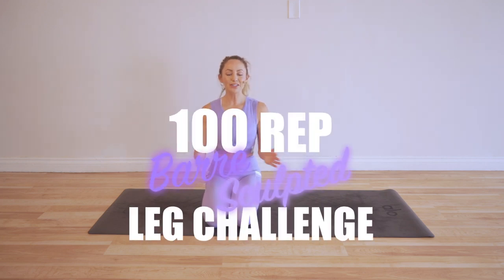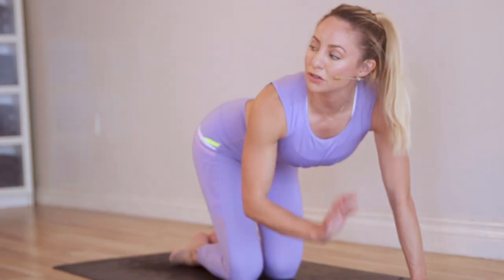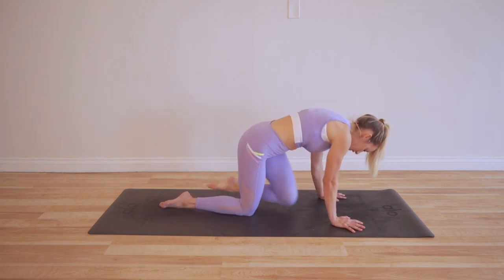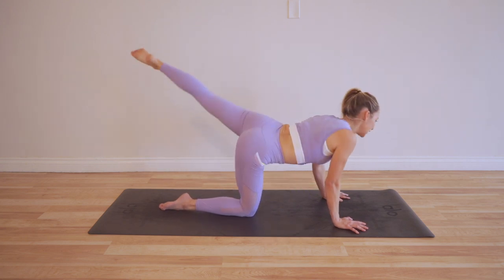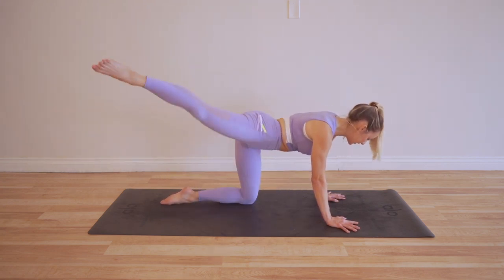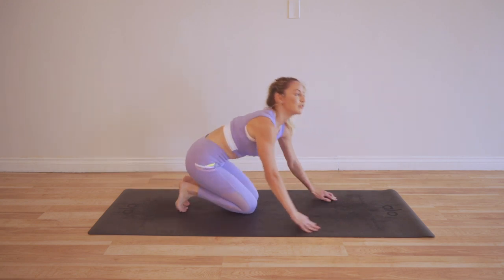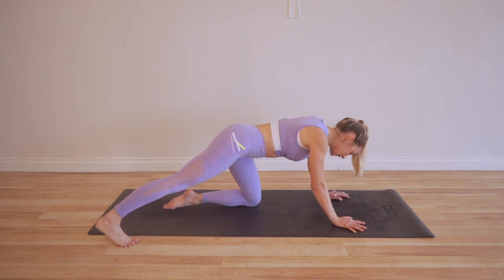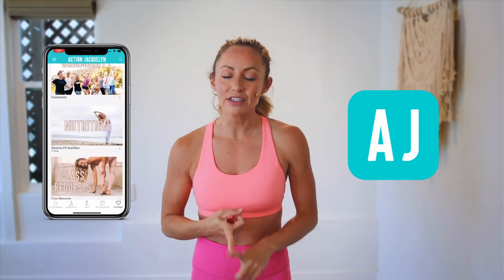GET SCULPTED LEGS IN 30 DAYS CHALLENGE! Day 8: 100 Cha Cha! 💃🏼StretchyFit100